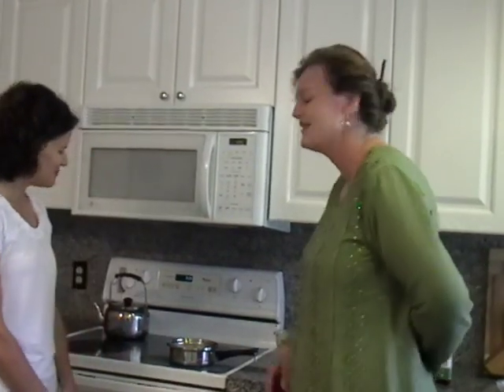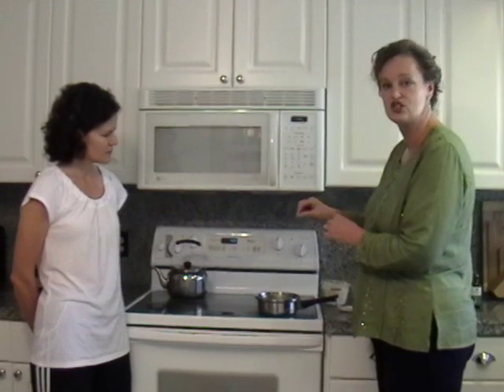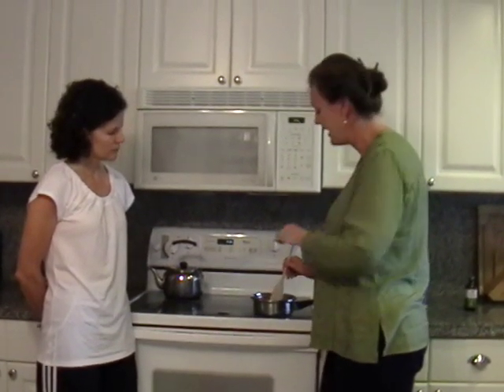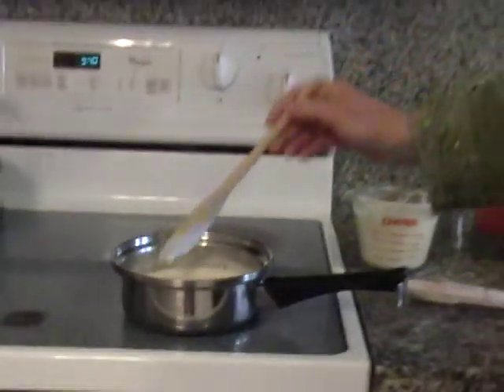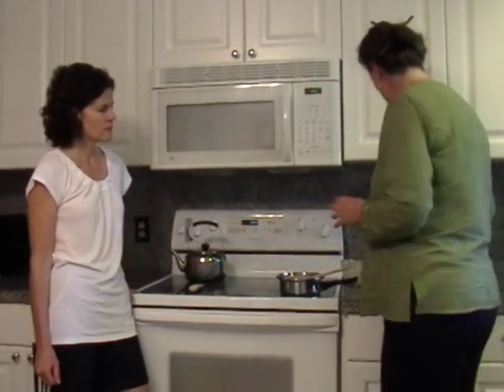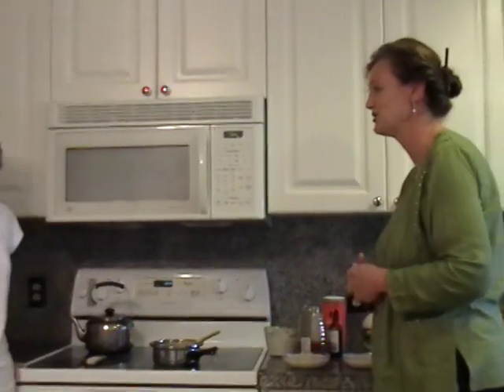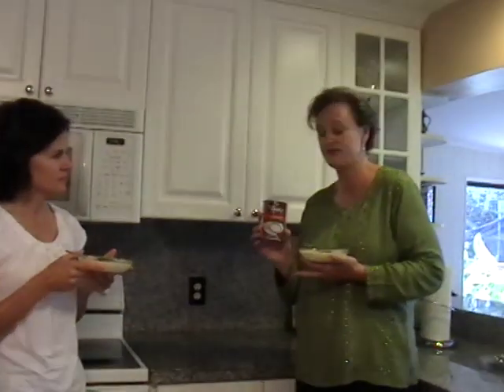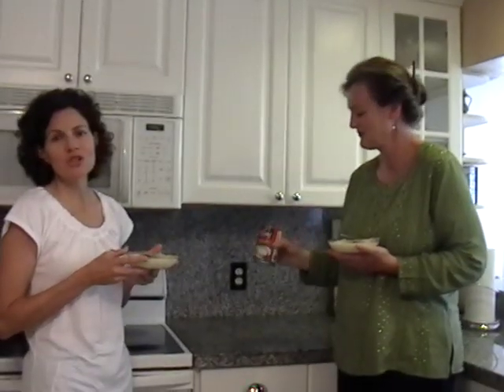Making Panna Cotta